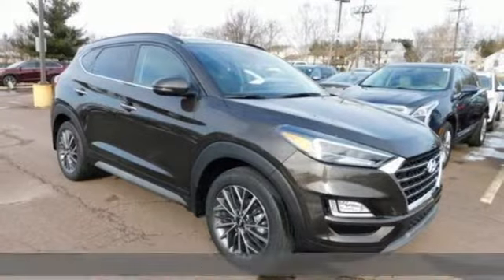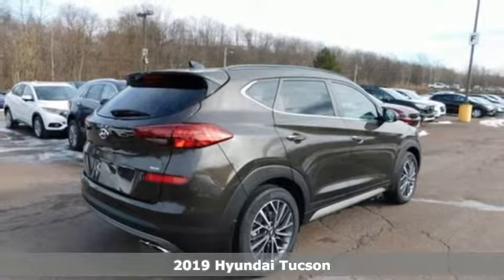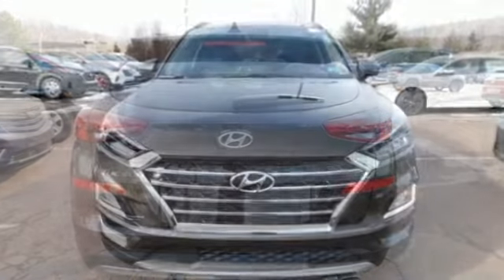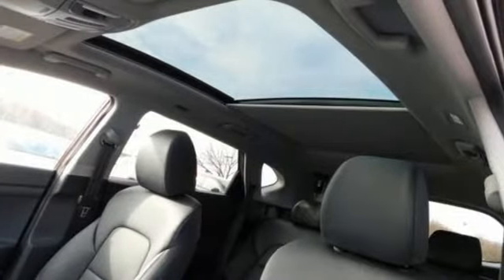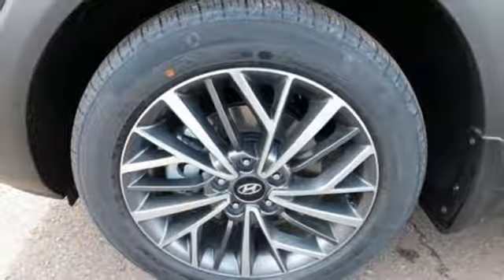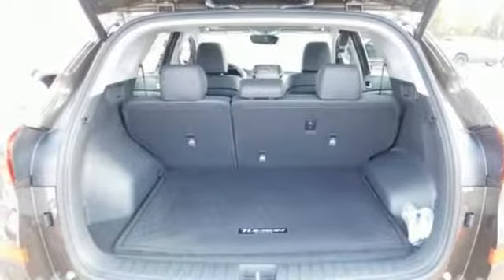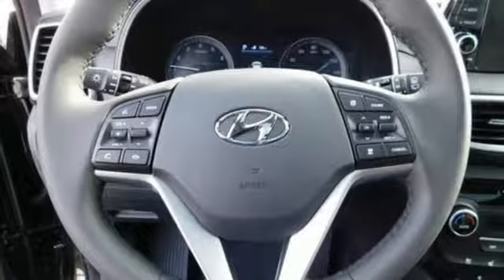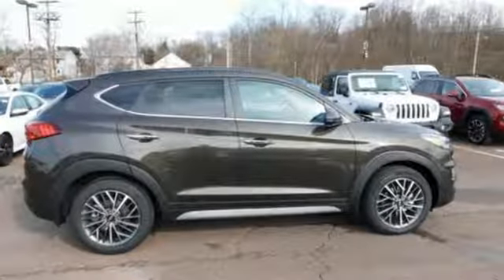New 2019 Hyundai Tucson Wilkes-Barre PA Scranton, PA K18736 - SOLD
Year: 2019
Make: Hyundai
Model: Tucson
Trim: Ultimate
Engine: 2.4L 4-Cylinder
Transmission: 6-Speed Automatic with Shiftronic
Color: Green
Interior: Black
Stock #: K18736
VIN: KM8J3CAL7KU908040

Address:
150 Motorworld Dr #3